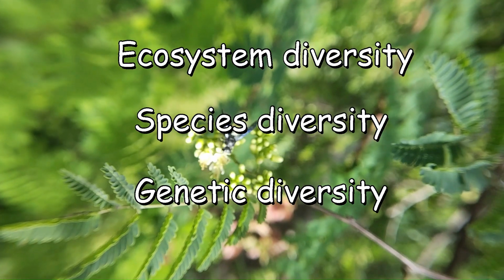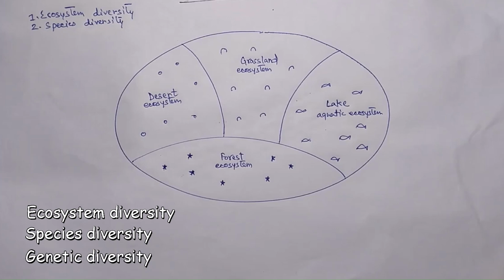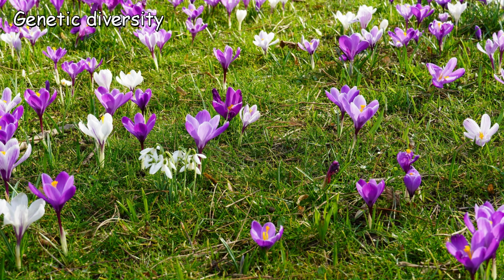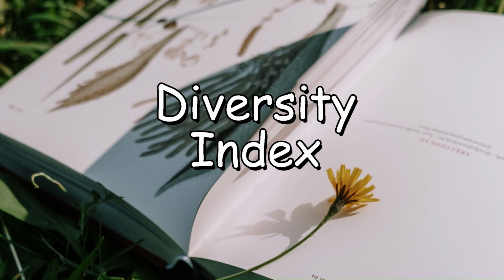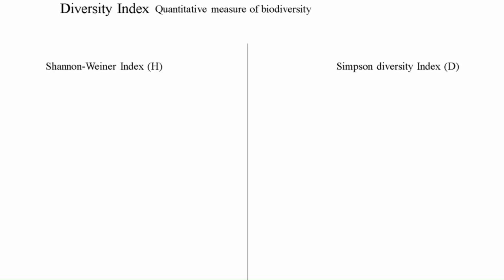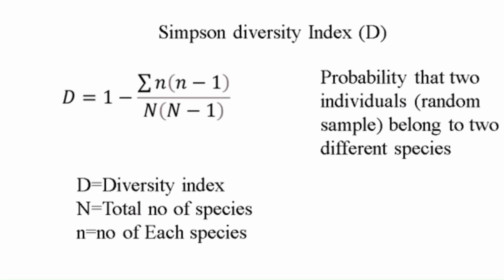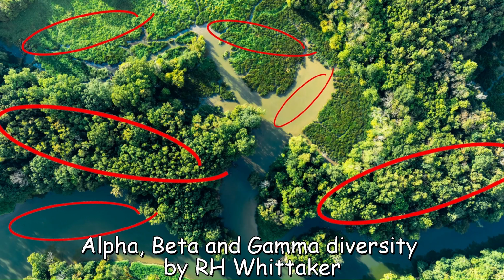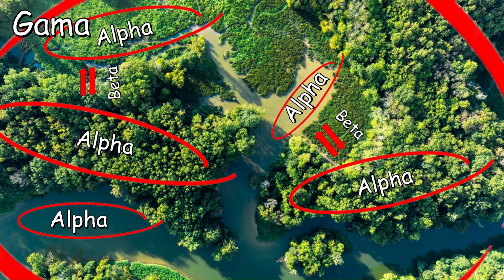Measure of Biodeversity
We explore the key measures of biodiversity, including species richness, evenness, and diversity indices like Simpson’s and Shannon’s. You’ll learn the concept -- alpha, beta and gamma diversity